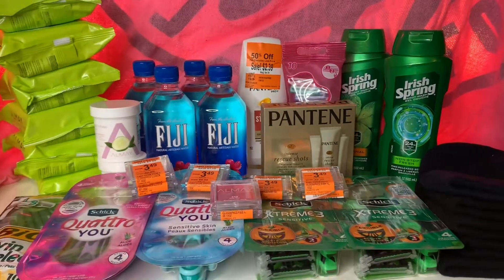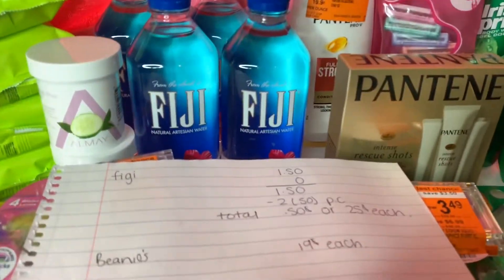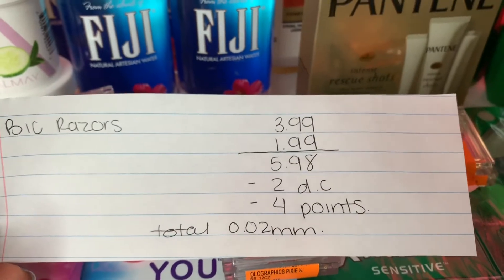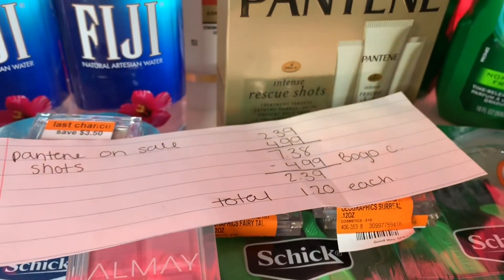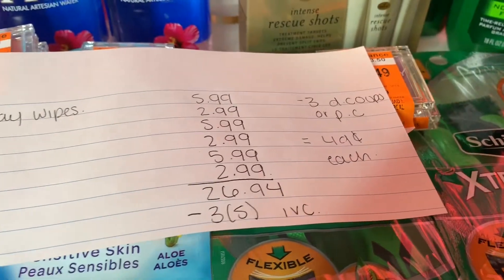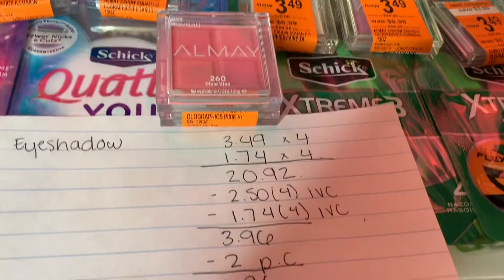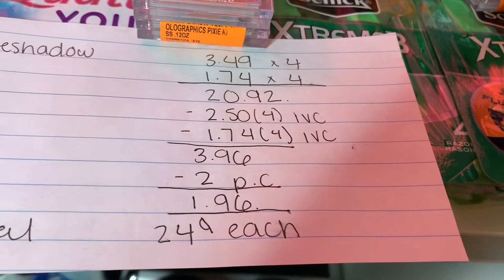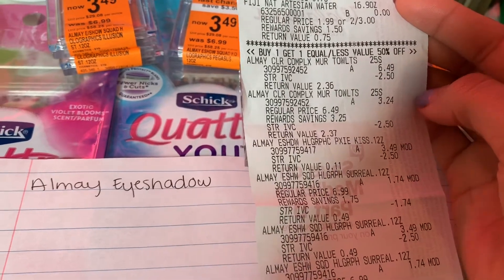Walgreens Couponing Haul!! Ends 4/13/19